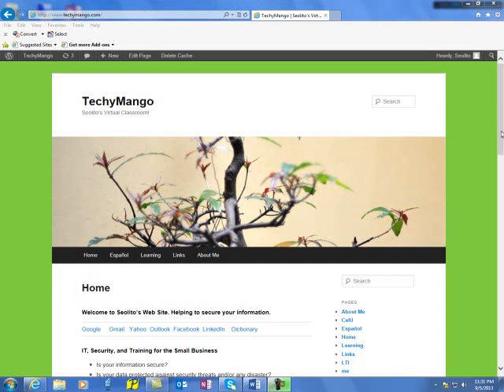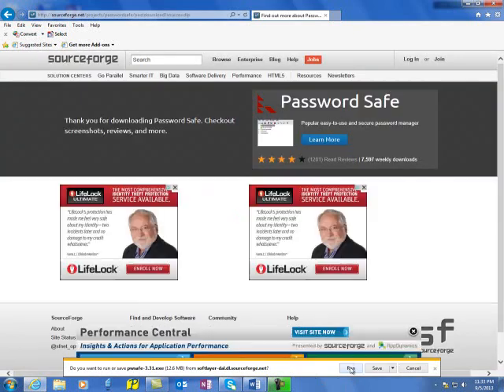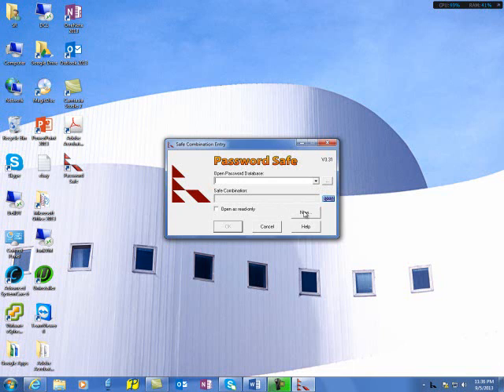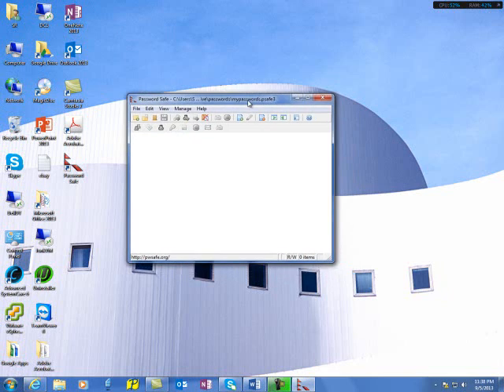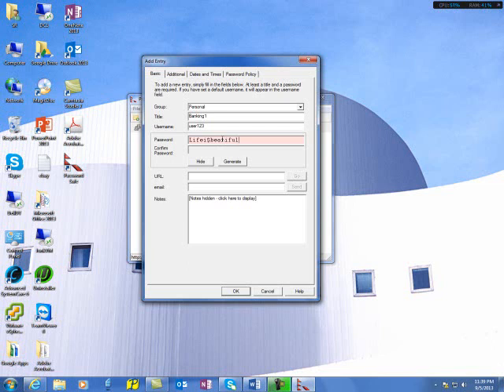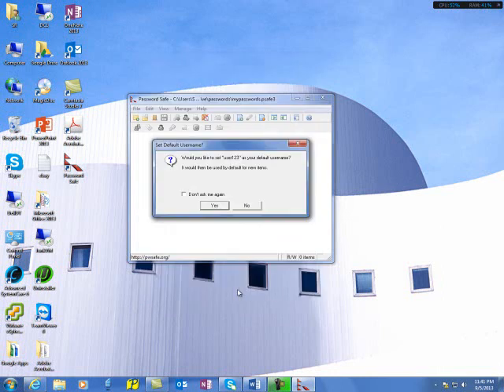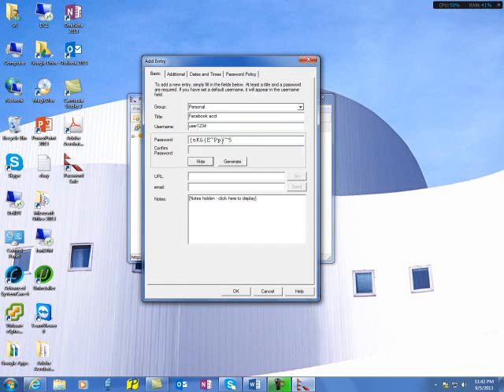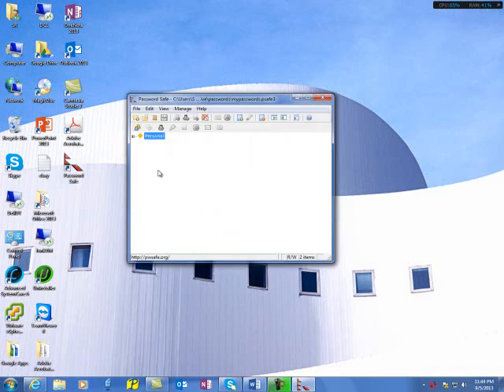How to use Password Safe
Password Safe is a free tool that can be used to manage all your passwords securely.

This video was created by Seolito Rodríguez.